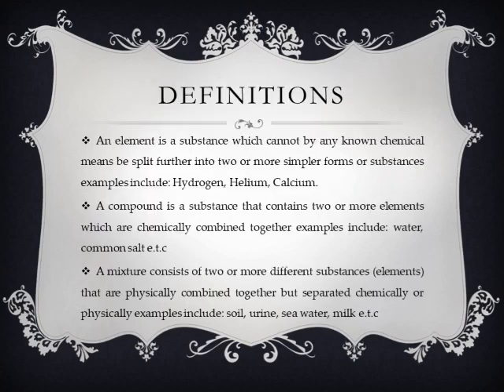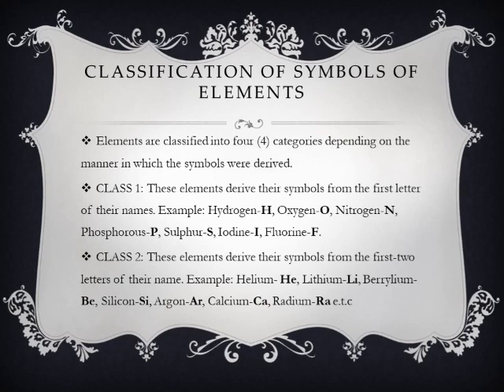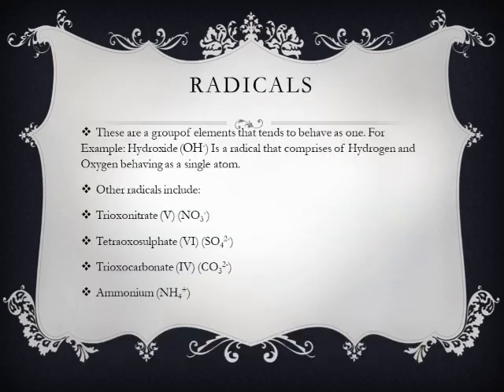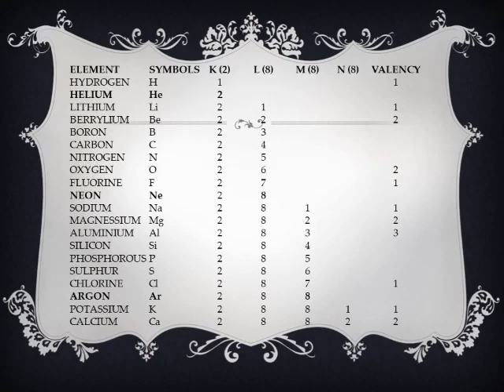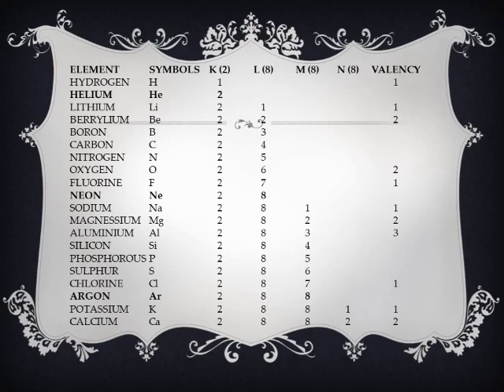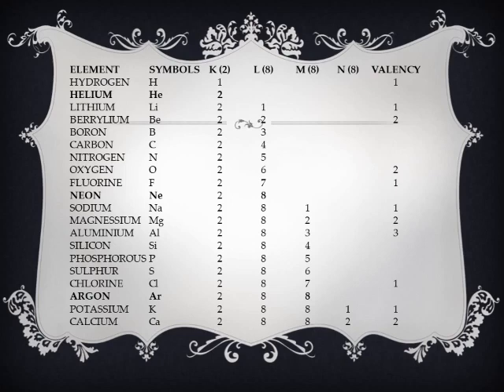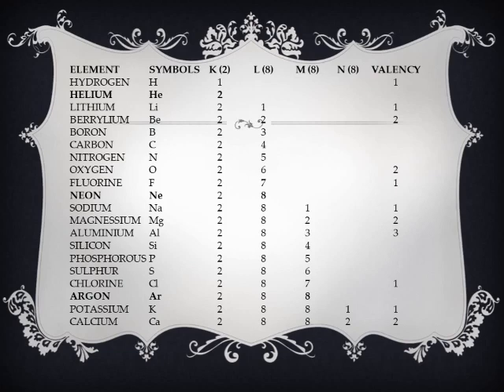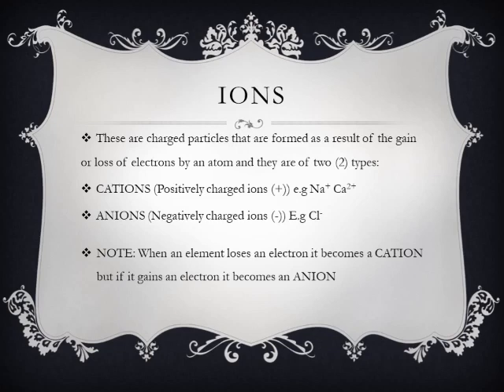JSS 3 BASIC SCIENCE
TOPIC : Element, Compounds and Mixtures